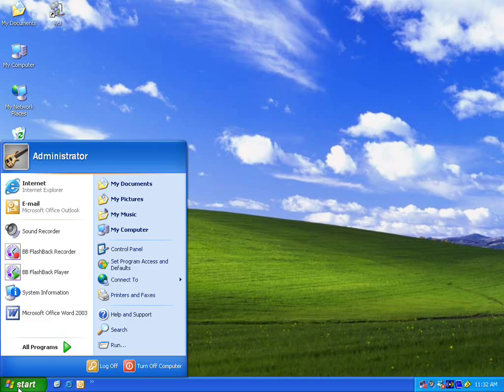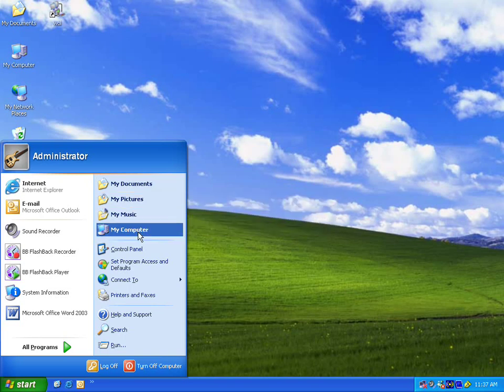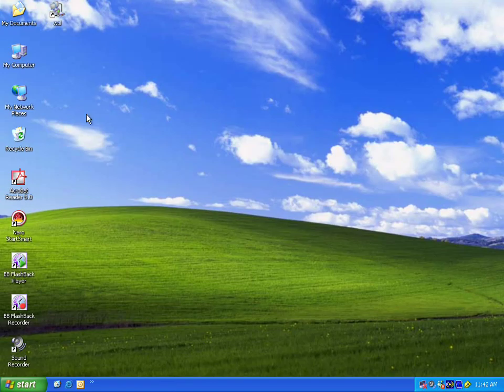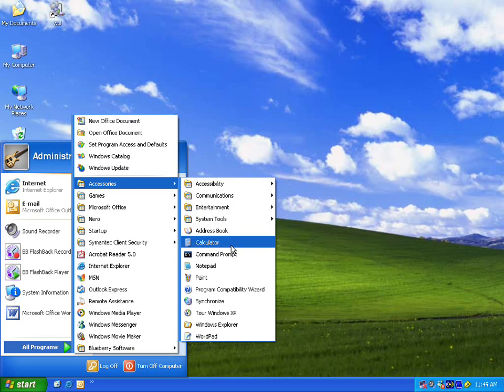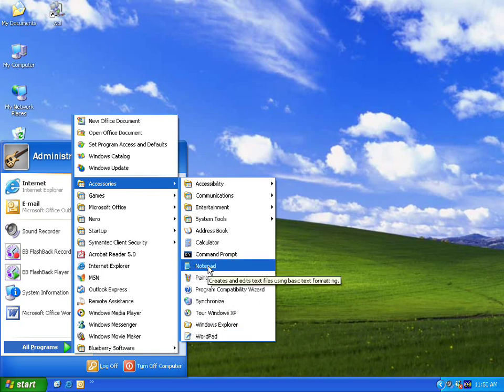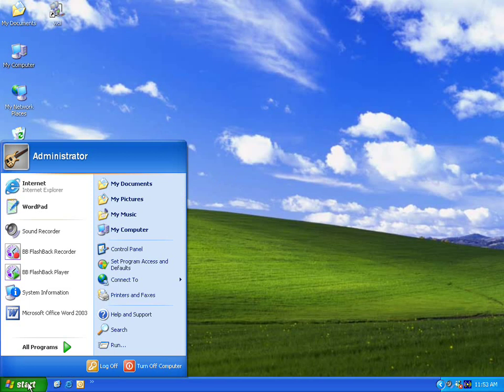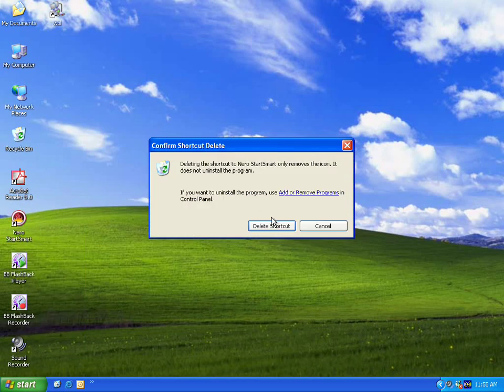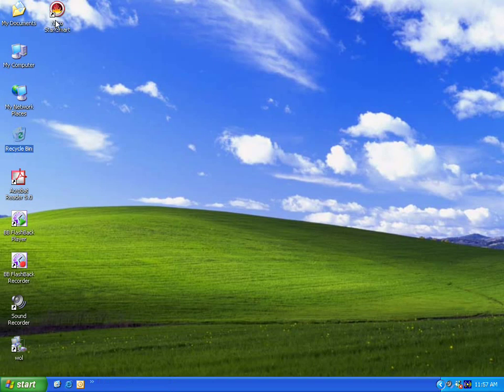Start menu, Windows Basic